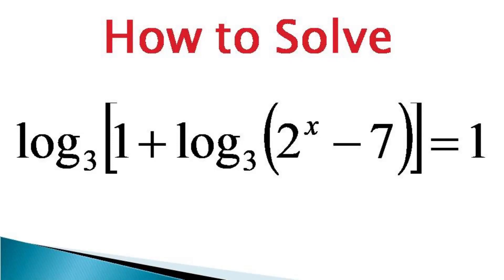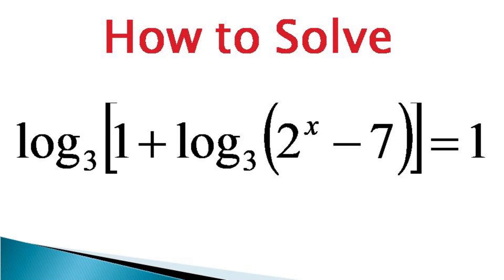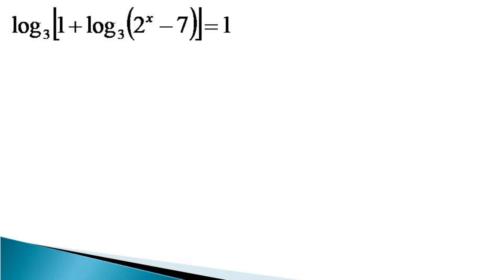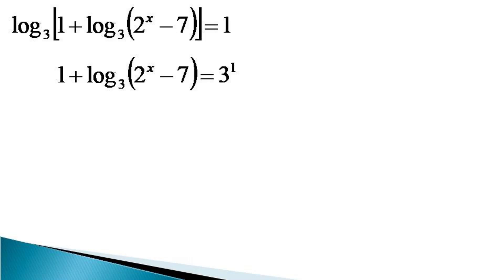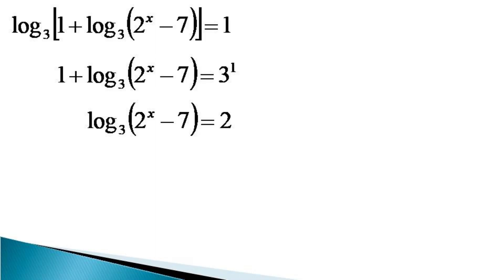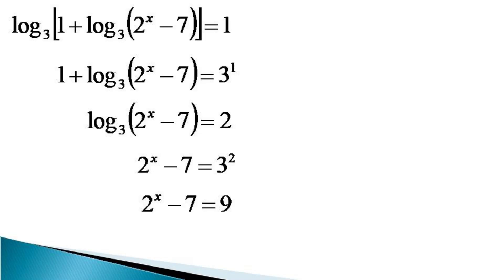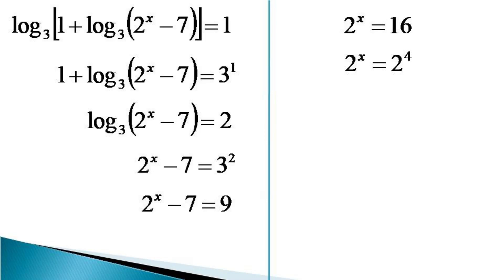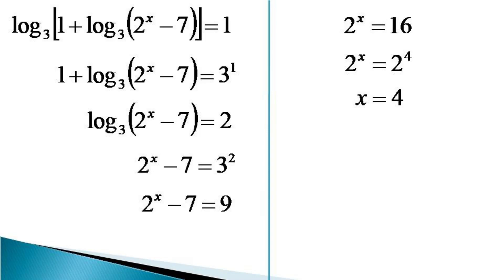A logarithmic equation with exponential terms, solved by repeatedly using definition of log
A logarithmic equation solved by repeatedly using definition of log, and finally transforming it to an exponential equation